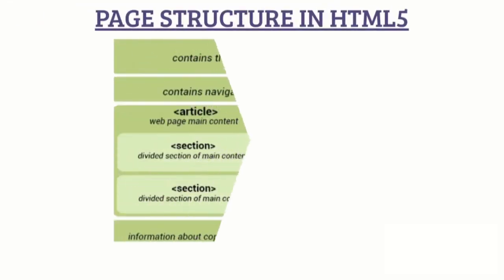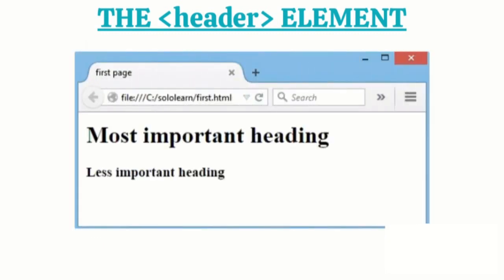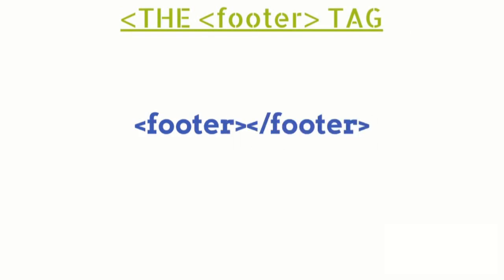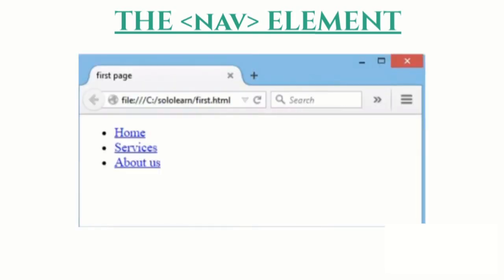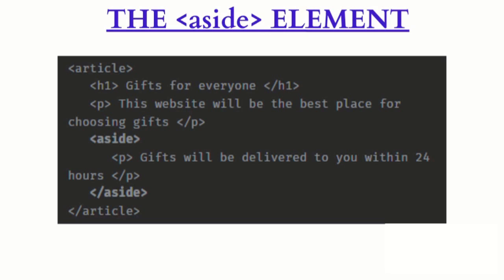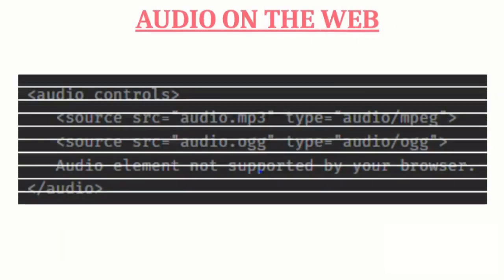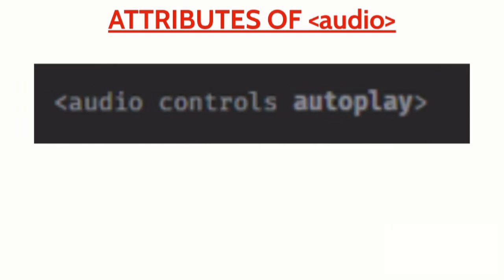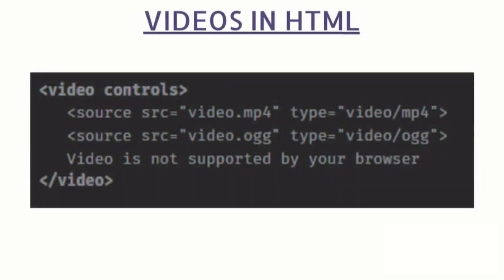Learn HTML in 12 Days | Html 5 Basics | Day 7 | Eavesstech (2022)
Learn HTML in 12 Days. This video will learn the basics of creating a beautiful HTML page. Html is the coding used for creating websites. Start from the basics in this day 2 video. You will learn about Basics of HTML 5.